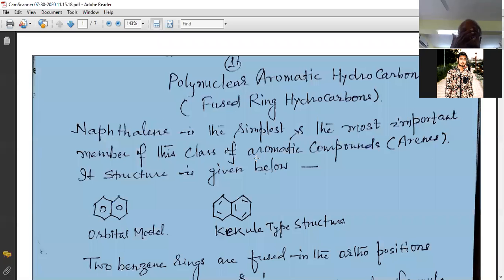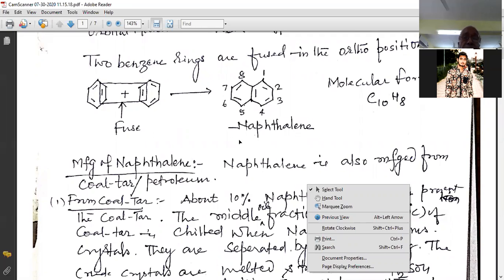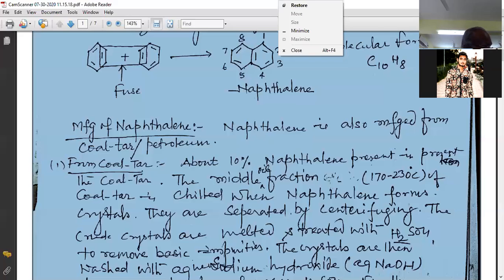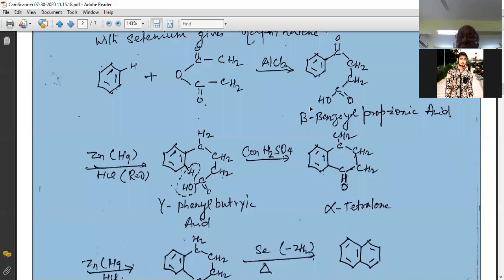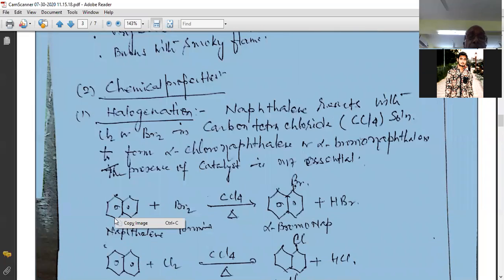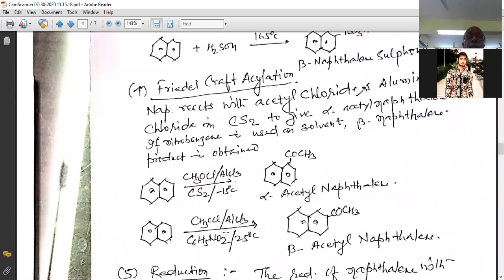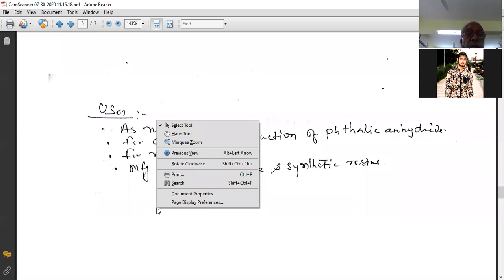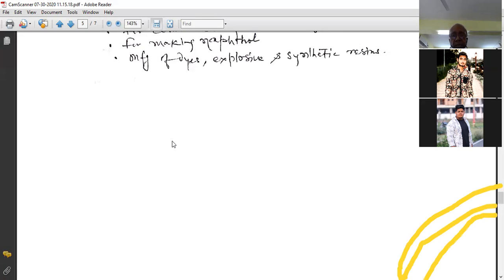Advance Organic Chemistry L3